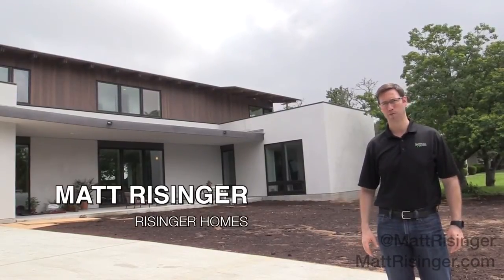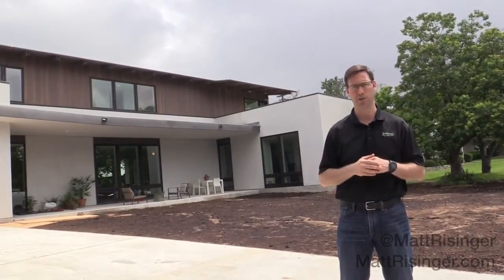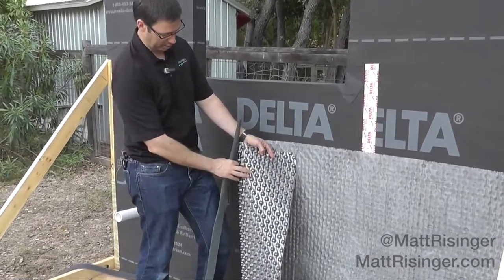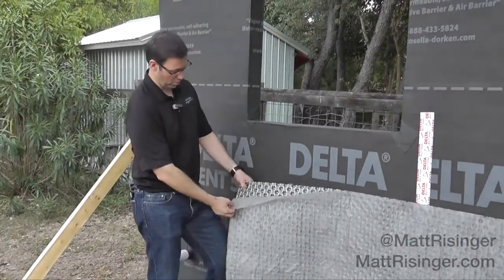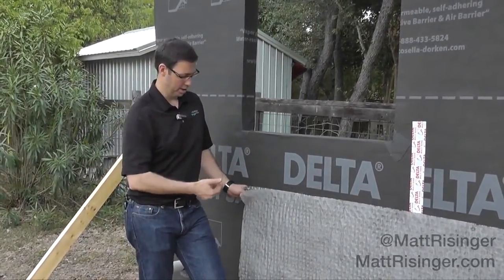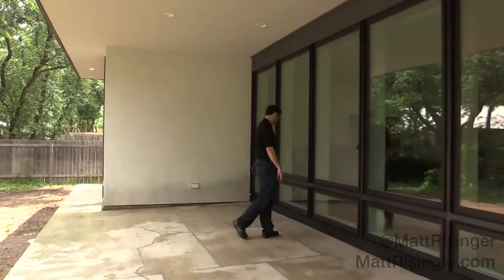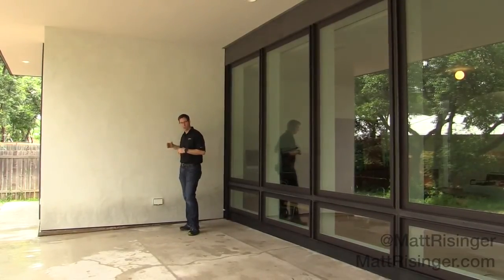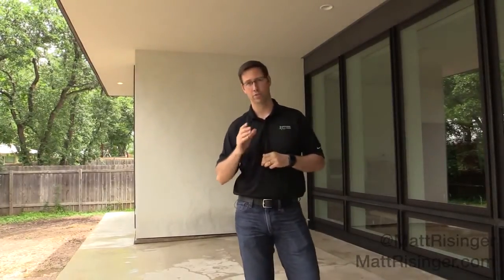DELTA-DRY Stucco & Stone - Ventilated Rainscreen for Best Practice Stucco Application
Product Review by Matt Risinger, Risinger Homes